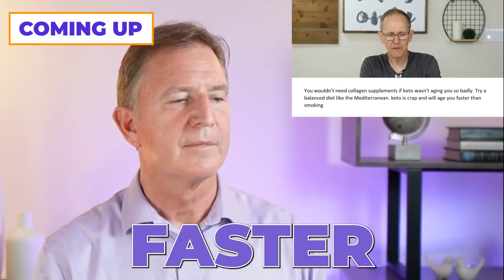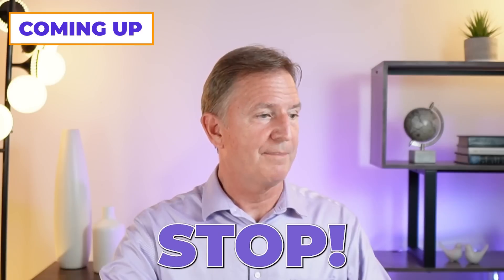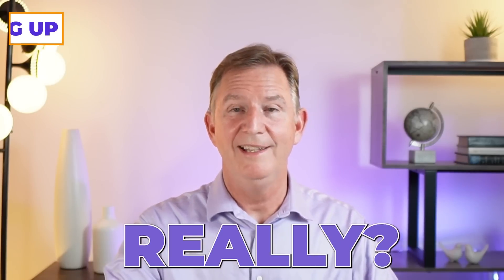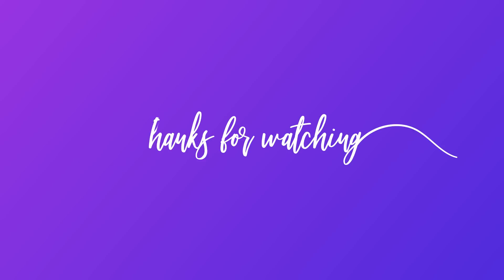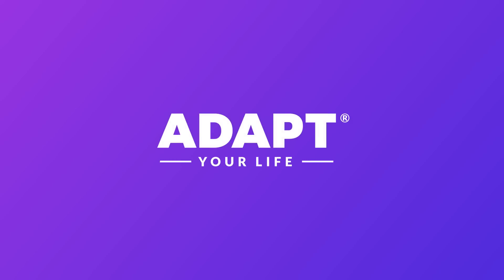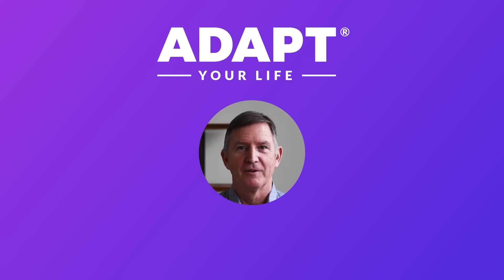STOP! KETO IS AGING YOU? - Dr. Westman Reacts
Is the keto diet anti-aging? Will it help you live longer? Watch as Dr. Westman assesses the science so you can get the facts.

“Change your food, change your life!”

Dr. Eric Westman and his Adapt Your Life Academy team are on a mission to empower people around the world to transform their health through the science-backed benefits of low-carbohydrate and ketogenic diets.

Dr. Westman is an obesity medicine specialist and trusted expert in the therapeutic power of carbohydrate restriction, and clinical research, and has treated patients using low-carb keto diets for over twenty-five years.
He makes keto SIMPLE, so that YOU can LOSE weight, REVERSE chronic disease and GET the RESULTS you want.

Get started NOW by grabbing our FREE GUIDE – 10 Tips for Starting Keto Right.

Bestselling Book – END YOUR CARB CONFUSION:

END YOUR CARB CONFUSION COOKBOOK:

Dr. Eric Westman, Associate Professor of Medicine at Duke. He is Board Certified in Obesity Medicine & Internal Medicine, & founded the Duke Keto Medicine Clinic. He is a Fellow in The Obesity Society. He is the author of The New Atkins for a New You, Cholesterol Clarity, and Keto Clarity, and End Your Carb Confusion & co-founder of Adapt Your Life.

Dr. Westman and the Adapt Your Life team do not diagnose, treat, cure, or prevent any medical conditions online. We provide education to help people better understand their own health and support their well-being. Make sure you are working with YOUR licensed provider to monitor your health and medications. These posts and videos are not designed to and do not provide medical advice, professional diagnosis, opinion, treatment, or services to you or to any other individual.